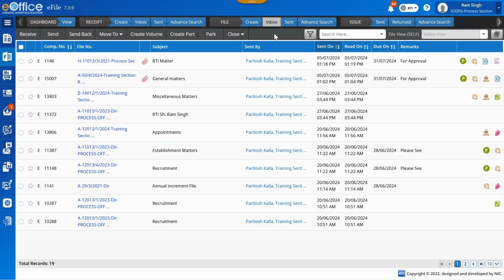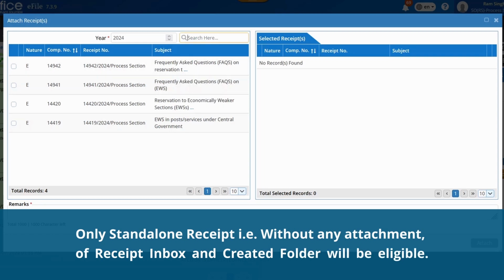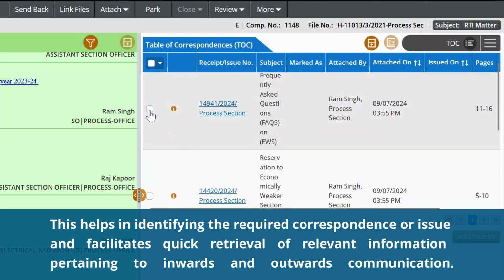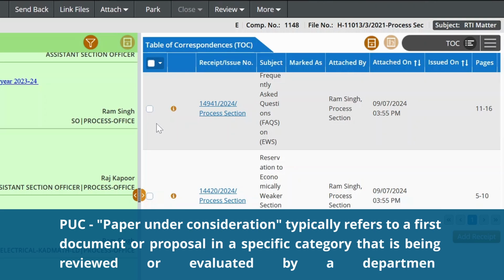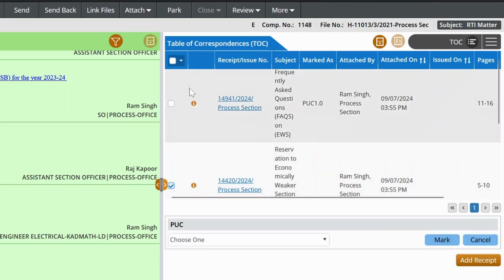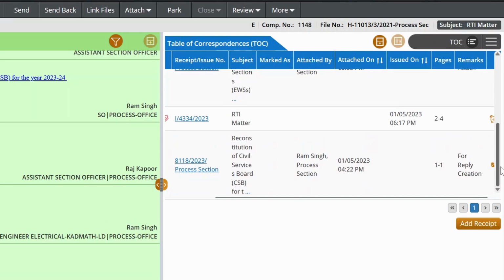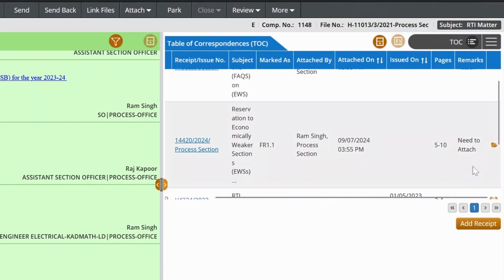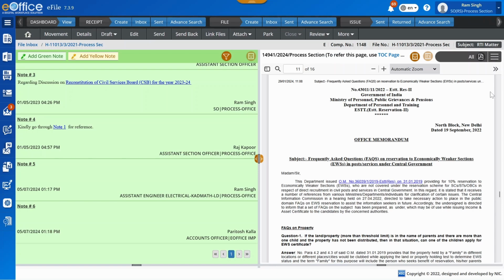3 3 How to Add Correspondences in a File